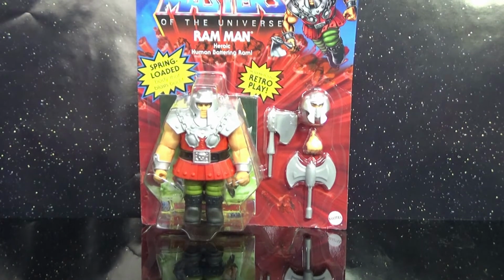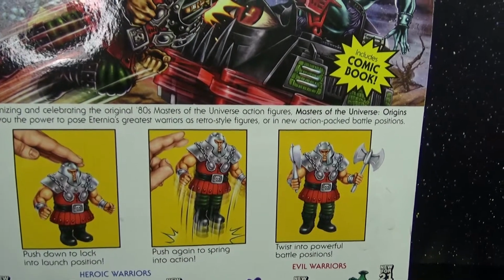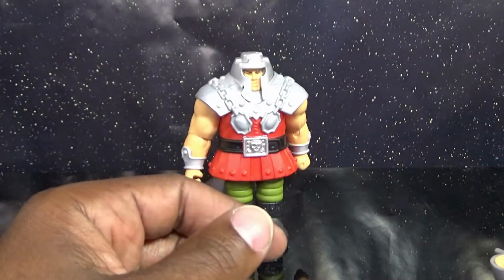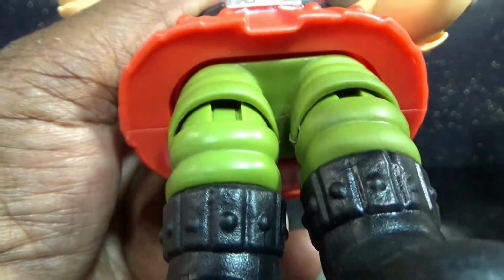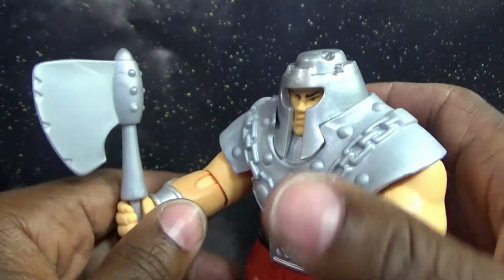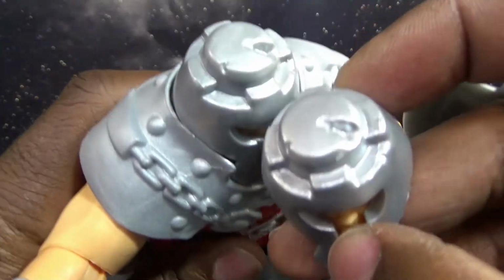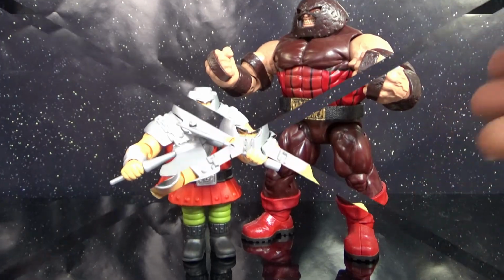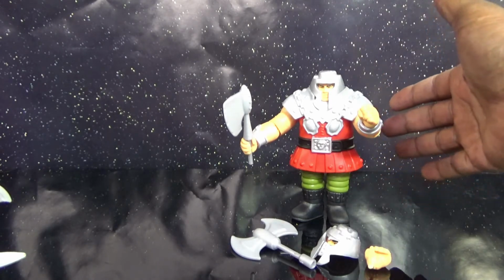Masters of the Universe Origins Deluxe Figuer Set RAM MAN toy review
This is a video review of Mattel's Masters of the Universe Origins Deluxe figure Set for Ram-Man! In this video I unbox fully review the figure within. Also include are side by side comparisons and photo galleries.